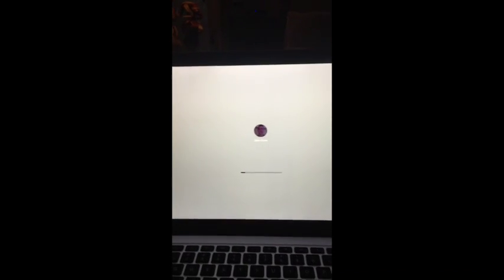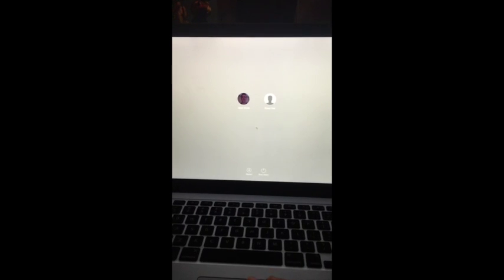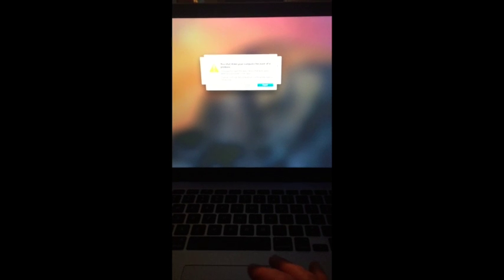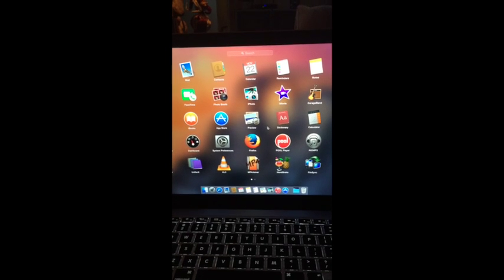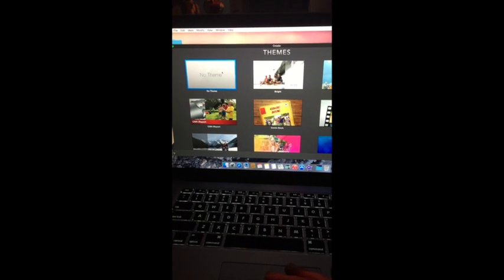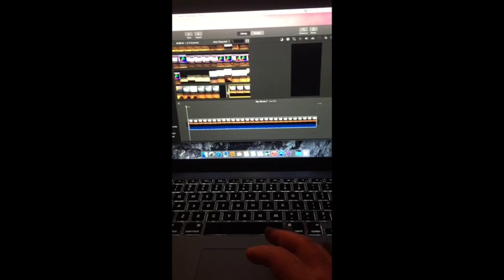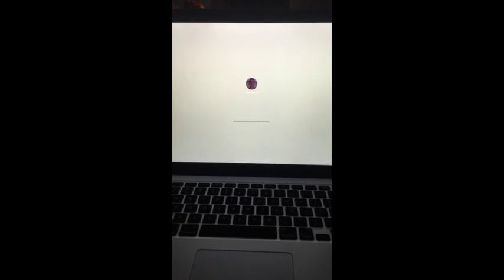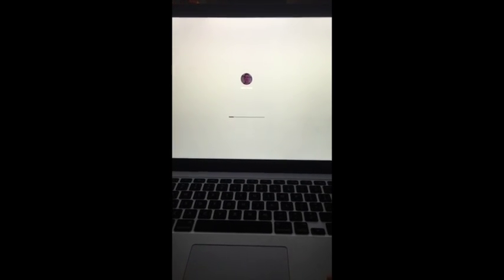Apple Macbook Pro Retina 2012 GPU Panic explained!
Update!! Apple has launched an extension Repair program for those with 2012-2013 rMBP's that were affected!

Do not pay $10 for ANY online program. There are no software-based concrete solutions other than replacing the logic board.

This video explains the GPU Panic issues that many people are having with their 2012 rMBP's.  This is a 2012 15" rMBP w/ Quad-core i7, Nvidia 650M 1GB Graphics card.

What's happening is that their discrete graphics cards are failing due to over-heating or due to progressive wear.  Many have had their Logic Boards replaced at cost and some under warranty however the problem eventually comes back again.

It ONLY seems to happen when a program triggers the Discrete Graphics card and switches from the Integrated card.  If you force it to only use the Discrete card it will over-heat or still give the error so that defeats the purpose.

There is a program called "gfxCardStatus" that can be downloaded.  If you use this and leave it on "Integrated Mode" all of a sudden the problem is gone!

The problem isn't fixed however as you've paid good money for the use of the better Graphics card and should be able to use it the correct way.  Apple will replace these defective boards (under warranty) but the problem eventually comes back.